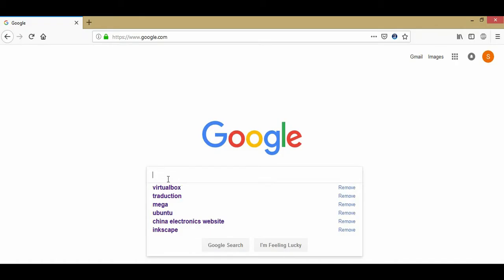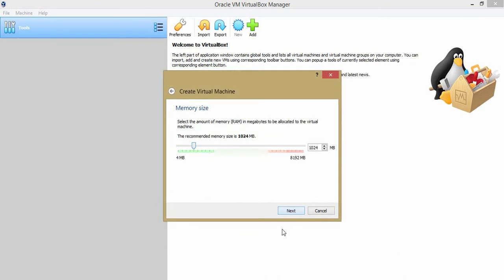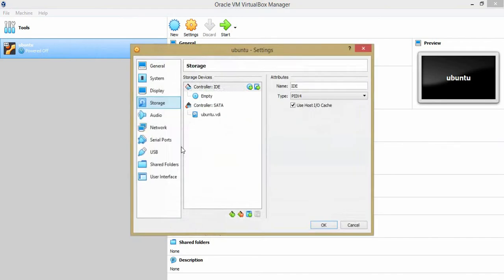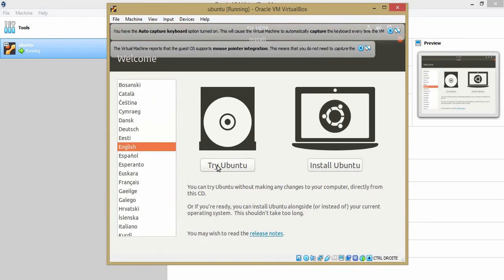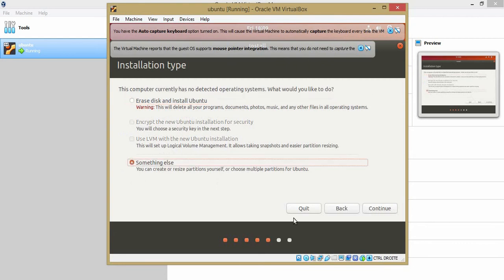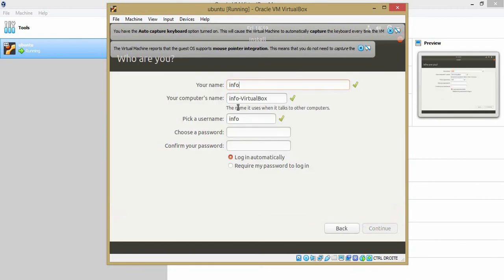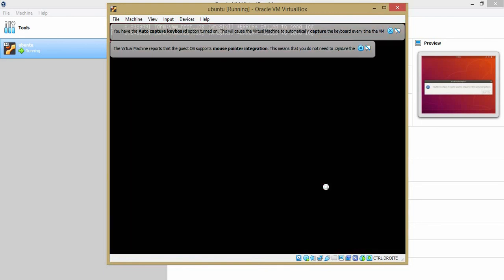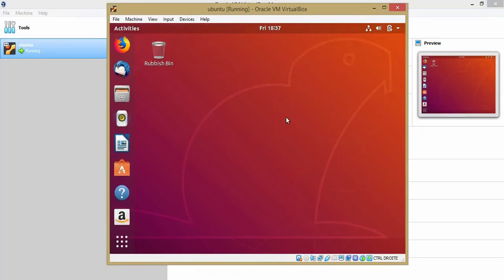How to install ubuntu on virtualbox in windows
Install Linux operating system (Ubuntu) on Windows using virtualbox